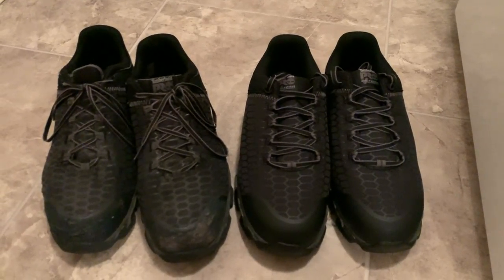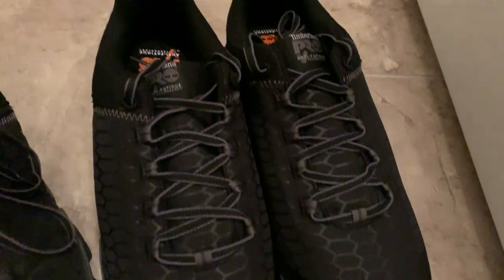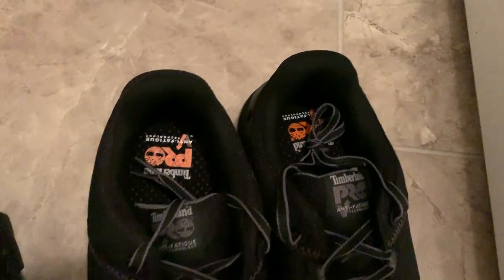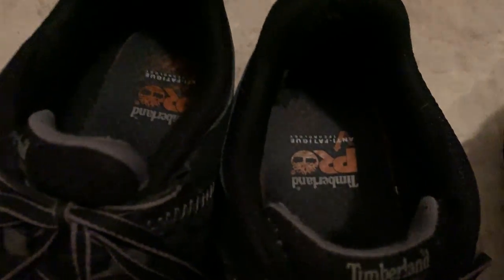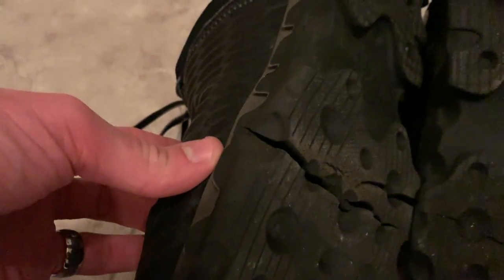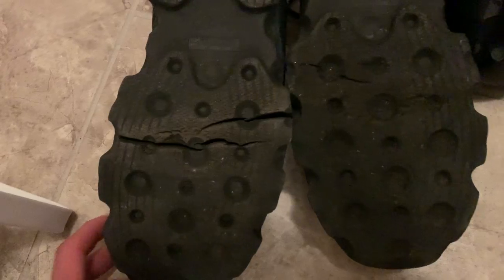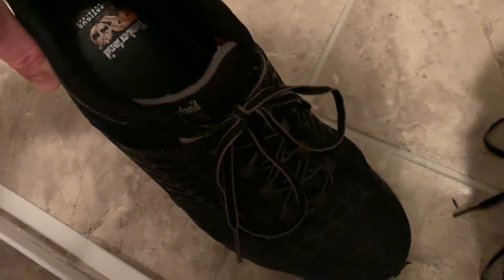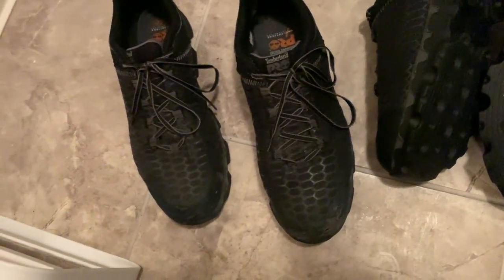This is what one year and 3,000 hours of work did to my Timberland PRO Powertrain work shoes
Figured this would be a good comparison. Excellent shoes for the price!